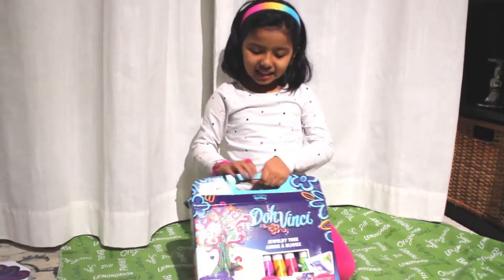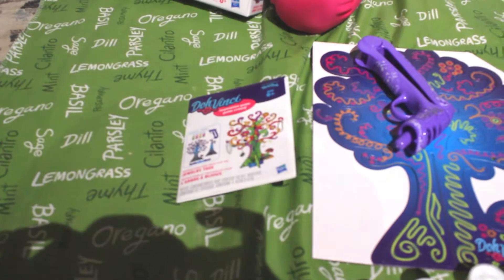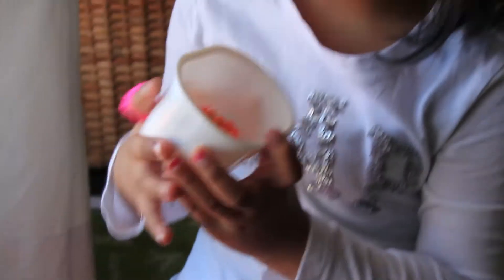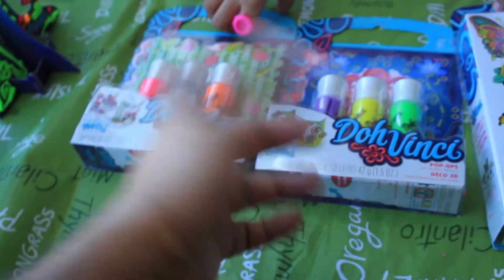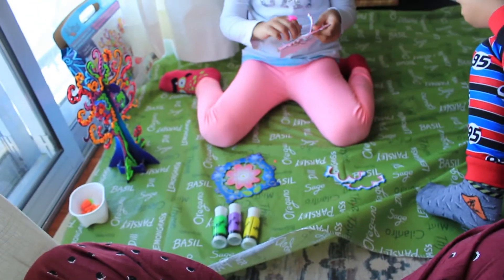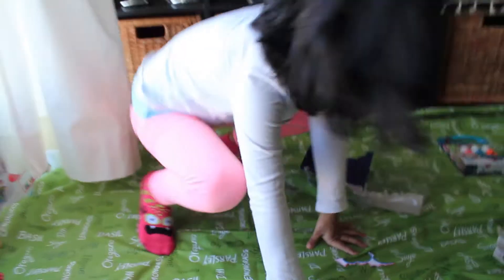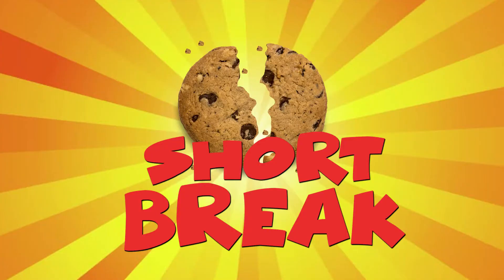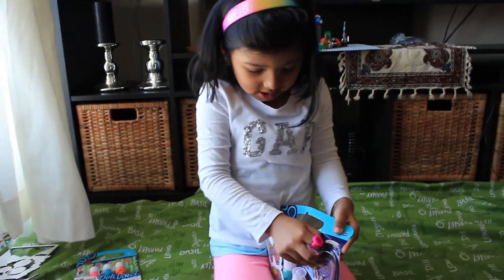DohVinci Jewelry Tree Kit Hasbro-Toys R Us😍💘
Shifa explores more with her new Hasbro DohVinci JewelryTreeKit we bought last week from Toys R Us. She shares her tricks to get the job done with a fun touch. Please comment and share if you like the video as each week we upload new material for you to enjoy. THANKS!!